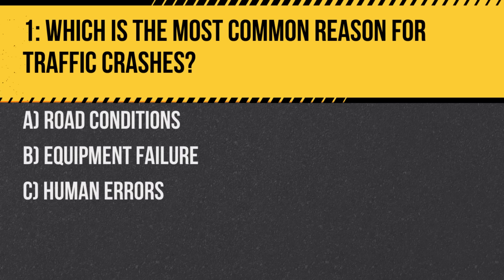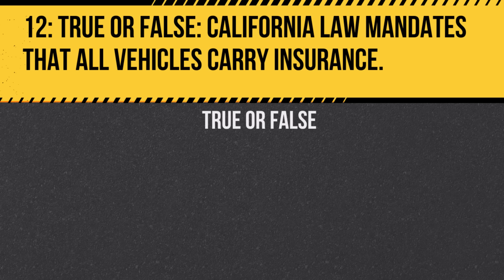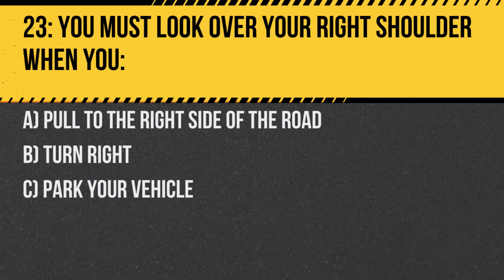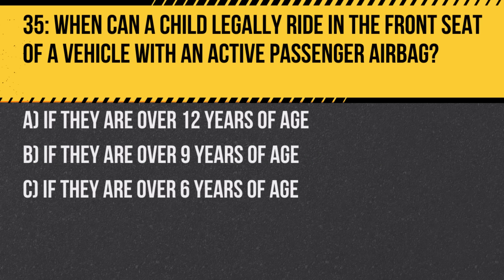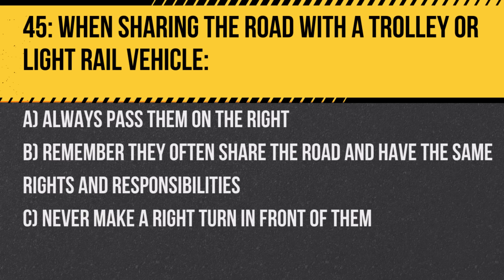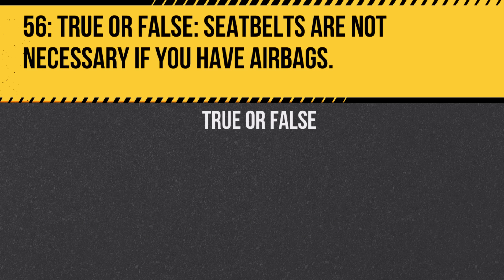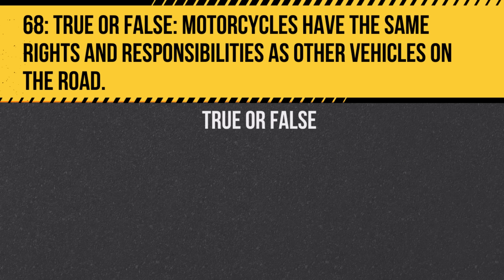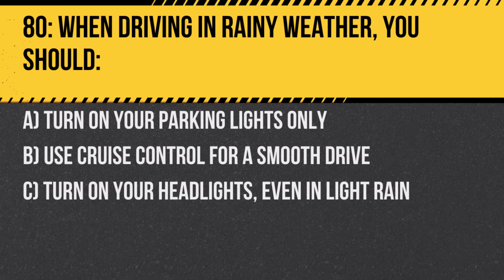California DMV Senior Written Test 2024 (80 Must Know Questions)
Welcome to "California DMV Senior Written Test 2024 (80 Must Know Questions)" video guide! 🚗👴👵 This video is specially designed for senior drivers in California aiming to navigate the intricacies of the DMV senior written test with confidence and precision.

Dive into a comprehensive breakdown of 80 imperative questions, spotlighting the essentials from the california dmv written test 2023 and the dmv written test california 2023. Our focus is to ensure you're equipped with the latest knowledge, making your DMV senior test experience smooth and successful.

Our video tutorial features insights from the california dmv permit test, notable points from the 2023 california dmv written test, and clarifications on vital aspects of the california driving test. We've curated content not just from the dmv written test but also invaluable advice for the dmv renewal test for seniors, ensuring no stone is left unturned in your preparation journey.

If you or someone you know is prepping for the California DMV Senior Written Test 2024, then this video is a must-watch.

Stay informed, drive safely, and best of luck on your upcoming test! 🌟🚗🛣️